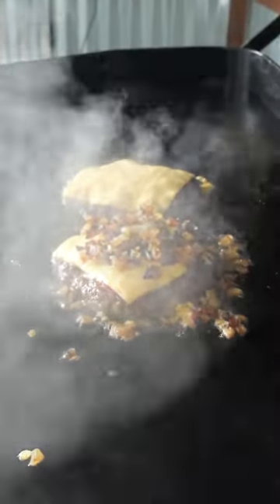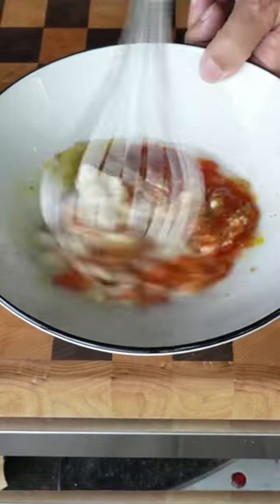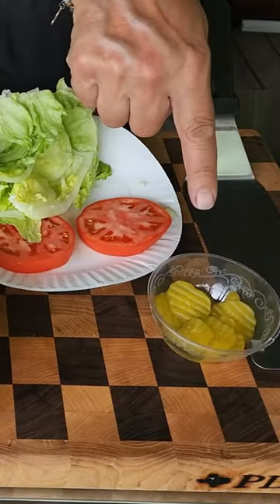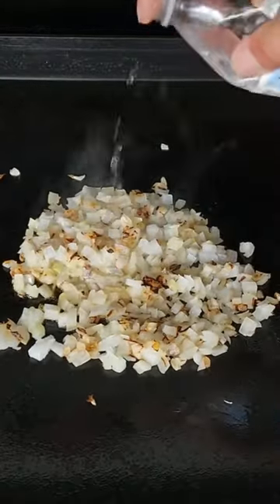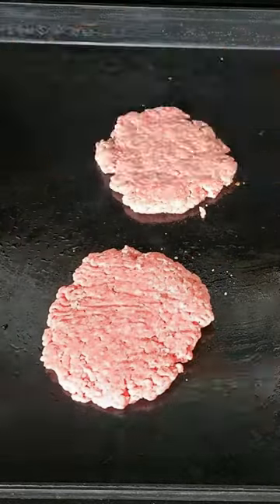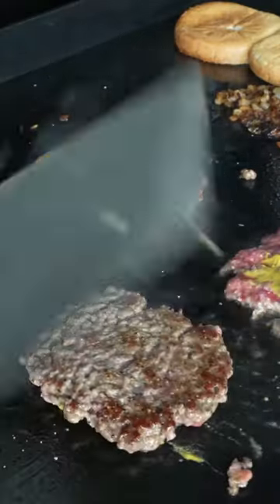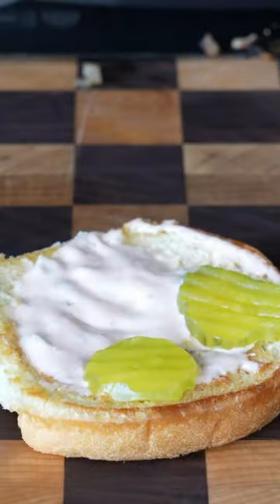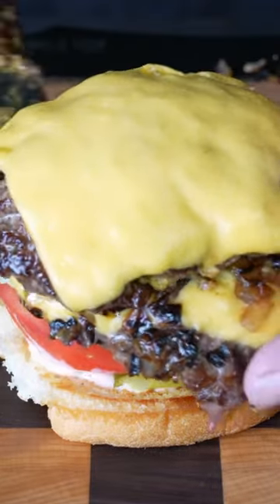in-N-out burger animal style | The must make copycat burger!